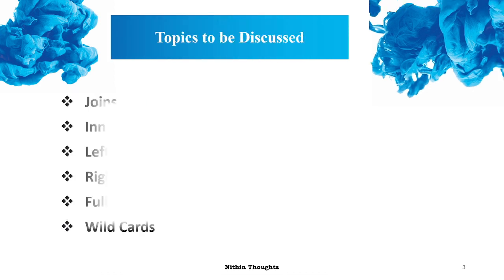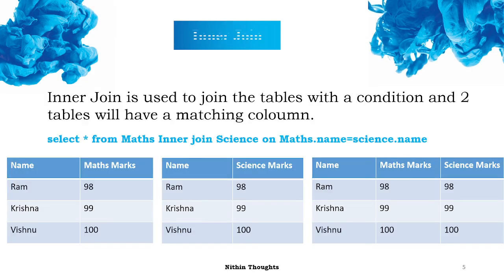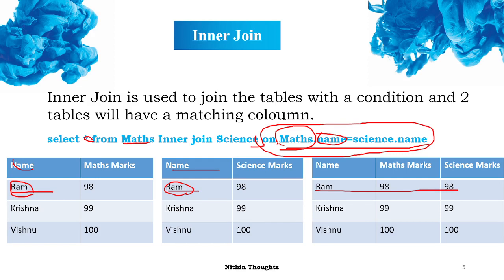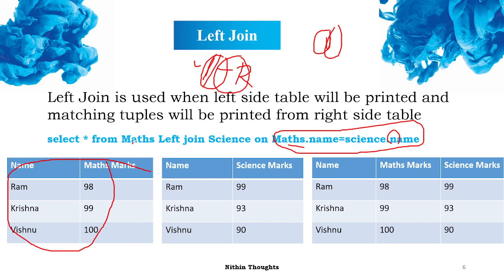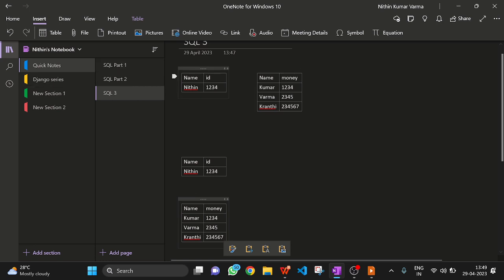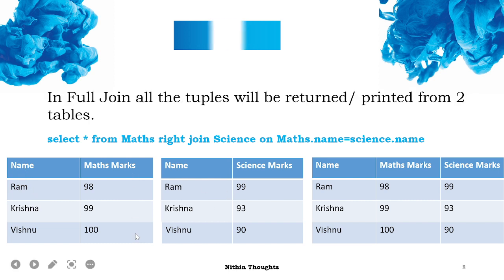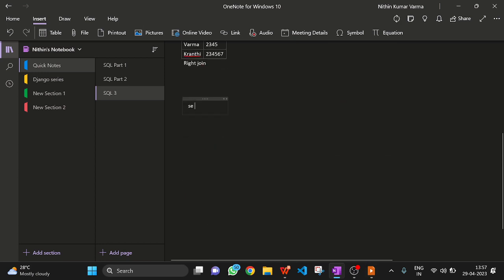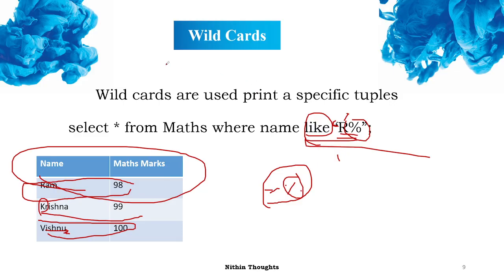SQL Fundamentals | Part 3 | Retrieve Data Like a Pro with Joins and Wildcards | Nithin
In this video, we will cover the fundamentals of SQL joins and wildcards. We will start with an introduction to joins, explaining how to combine data from two or more tables. Next, we will discuss different types of joins, including inner join, Left join, Right Join and when to use each type. After that, we will dive into wildcards, which are used to match one or more characters in a string. We will explain different types of wildcards, such as the percentage sign (%), underscore (_), and how to use them in SQL queries. By the end of this tutorial, you will have a solid understanding of SQL joins and wildcards and be able to apply them to real-world scenarios.